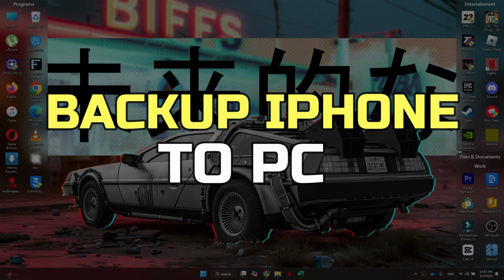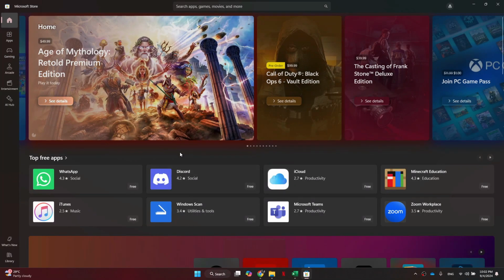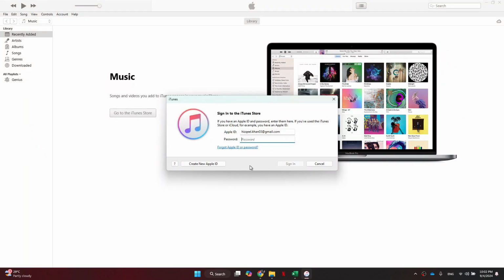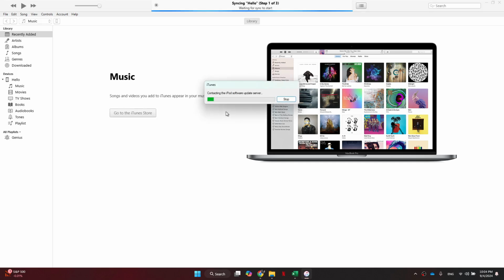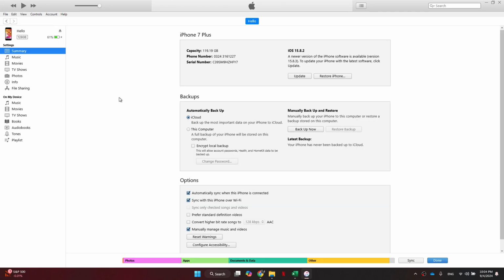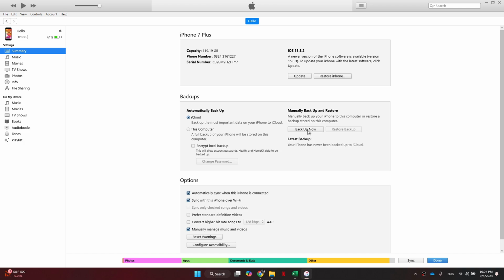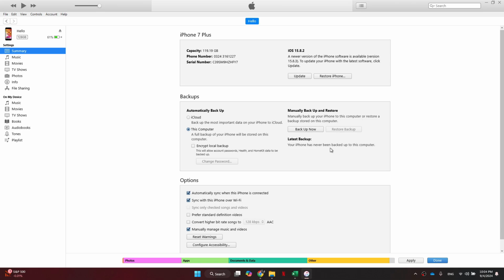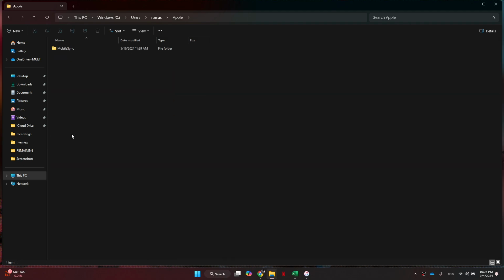How to Backup iPhone to PC | Backup with iTunes on Windows (iOS Guide)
Learn how to easily back up your iPhone to a PC using iTunes on Windows. This step-by-step guide will show you how to safely back up all your data, apps, and settings to ensure you never lose important information. Follow along and protect your iPhone with a reliable backup method on your Windows computer!